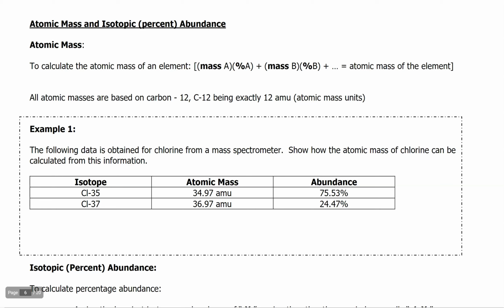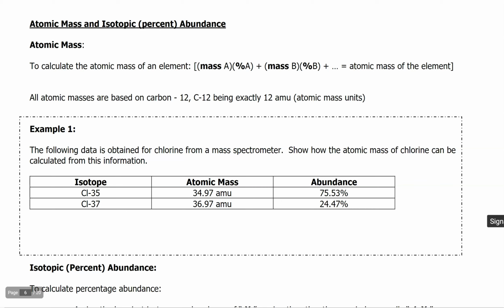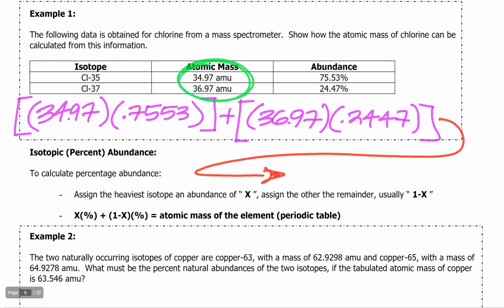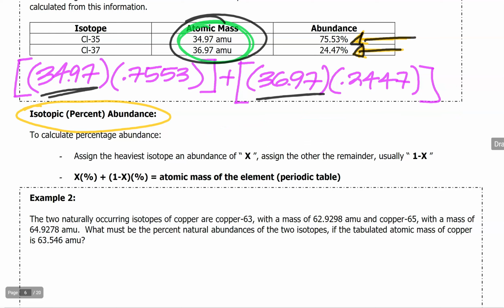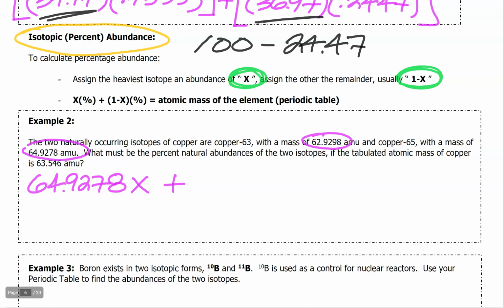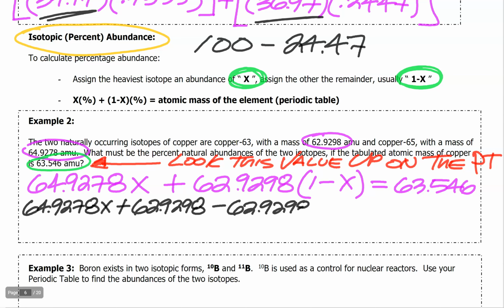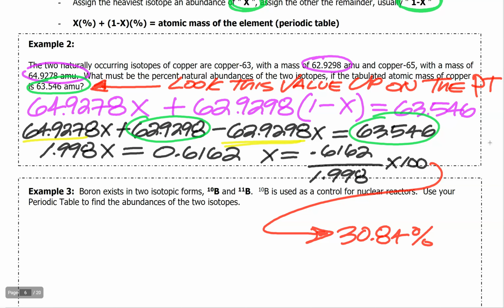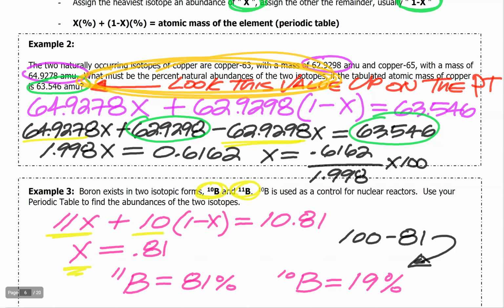IB Unit 2 Notes 2